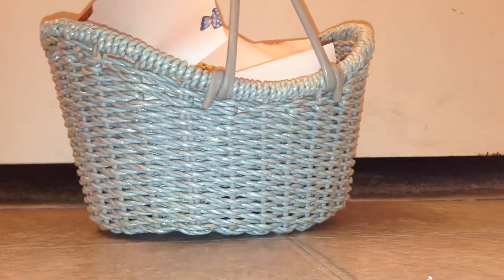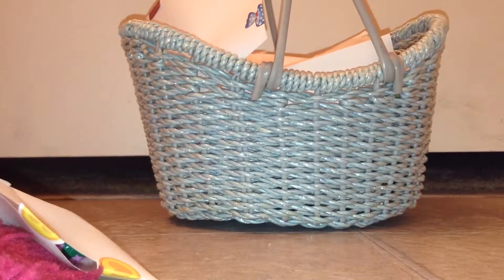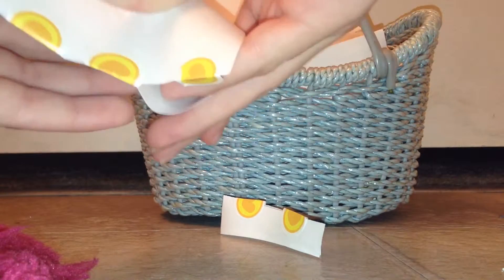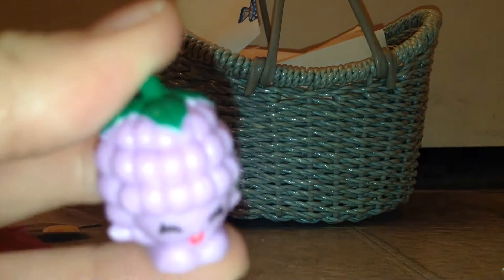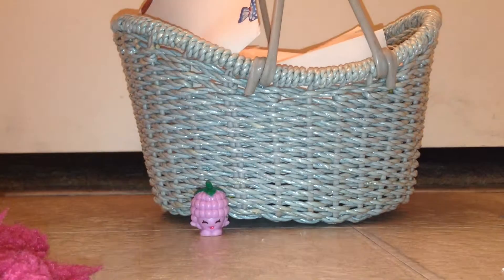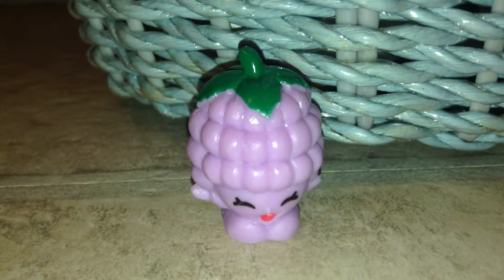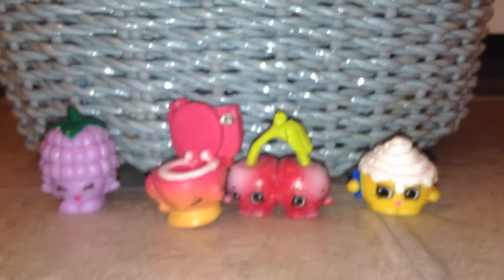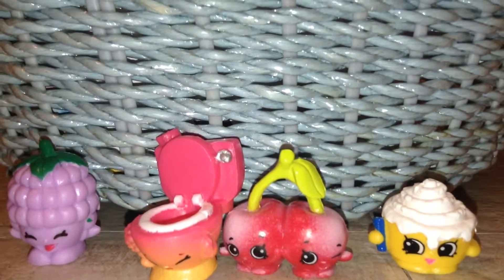Homemade blind bags episode 8